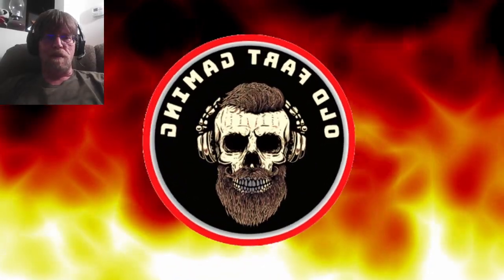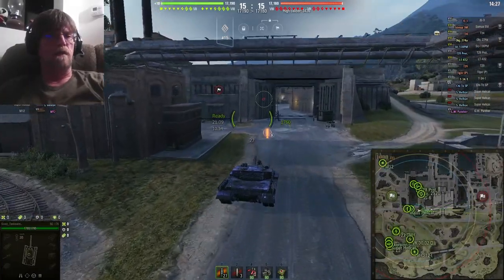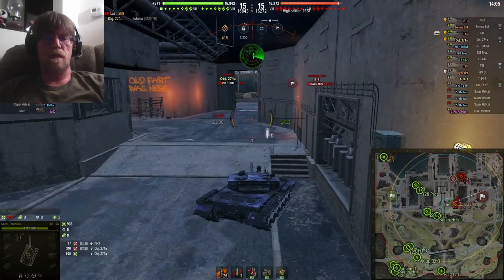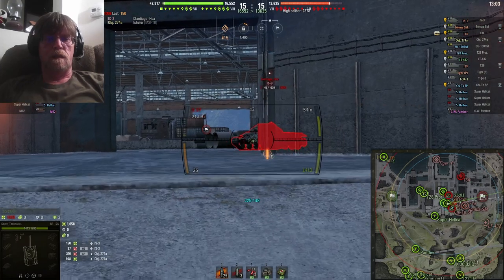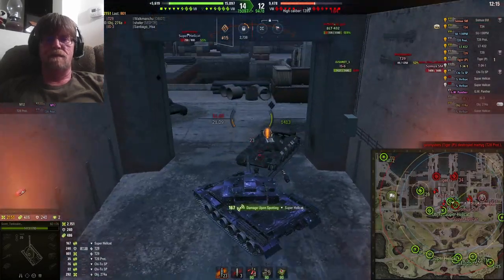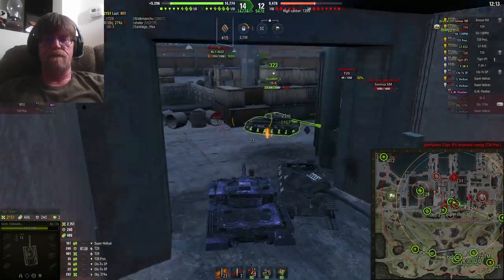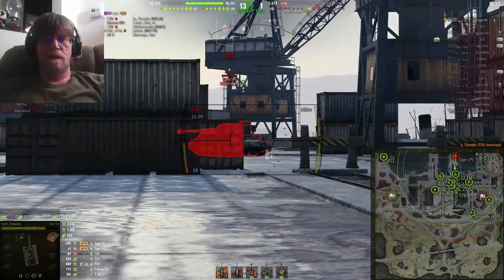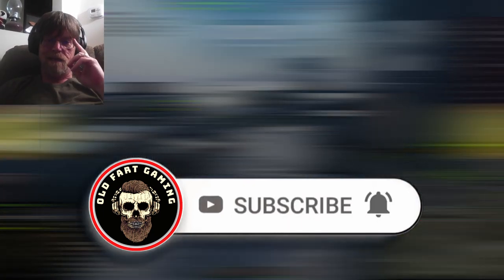THIS is what we love about the BZ!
This is why we love the BZ-176!
Overpowered? - maybe. A helluva lotta fun to play? - DEFINITELY!

World of Tanks WOT Gameplay

War Thunder |Wir haben immer einen Plan!
bz 176 корбен bz 176 куда пробивать bz 176 полевая модернизация
BZ176 BZ-176 Safe Harbor wot blitz PC console оборудование
Best of skill4ltu skill funny moments completely bananas Twitch Compilation quickybaby QB claus kellerman CK wot player best moments players compilation twitch wot console shorts wotconsole modernarmor worldoftanks gaming world of tanks blitz console PC gameplay tips